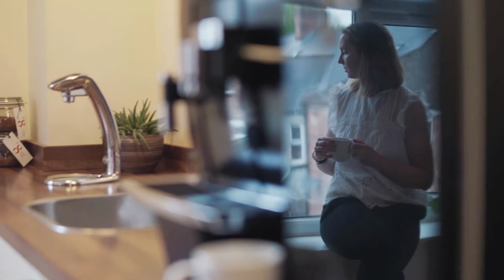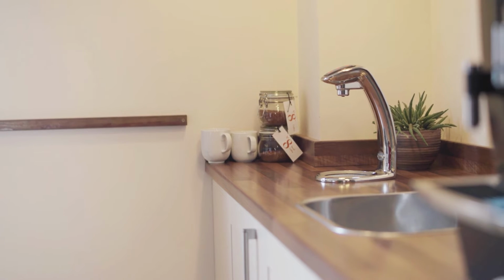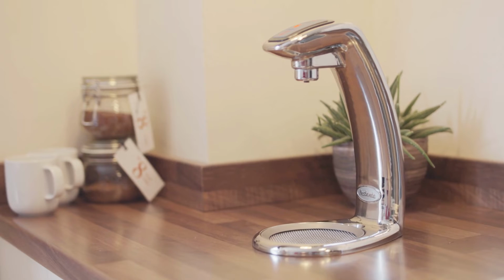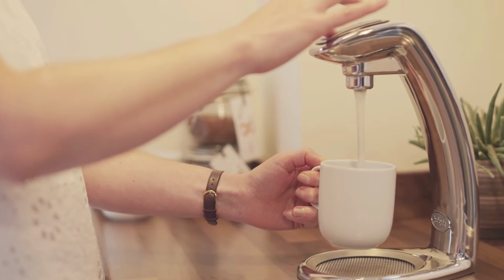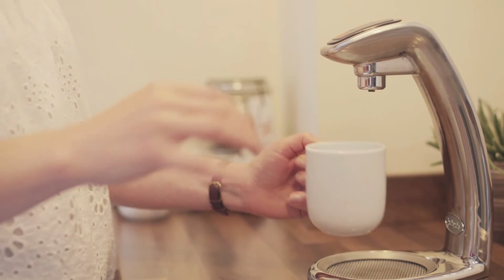Why No. 8 Thorpe Road chose an Instanta InstaTap for their office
A flexible small office and meeting space based in the heart of Norwich, No. 8 Thorpe Road chose to install an Instanta InstaTap to meet their instant boiling water tap needs.